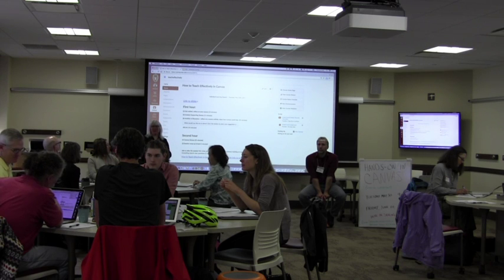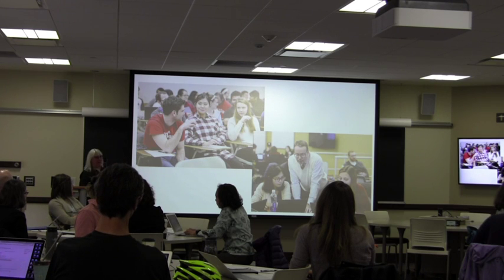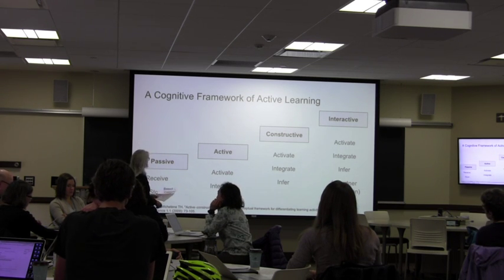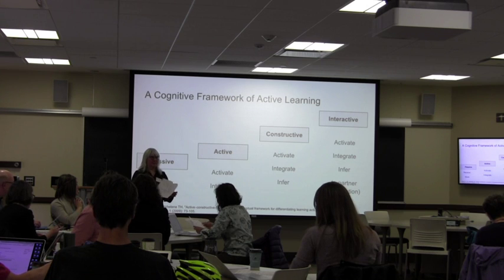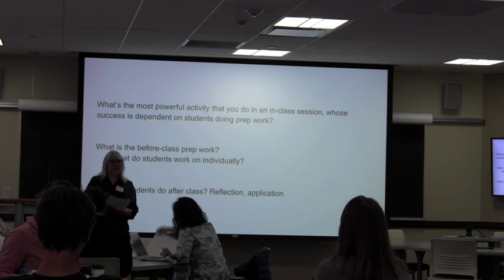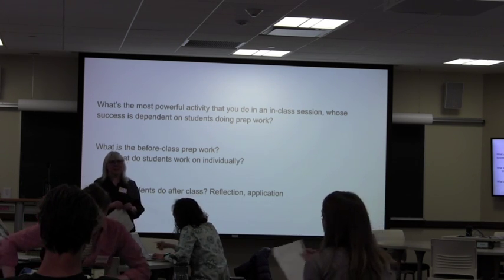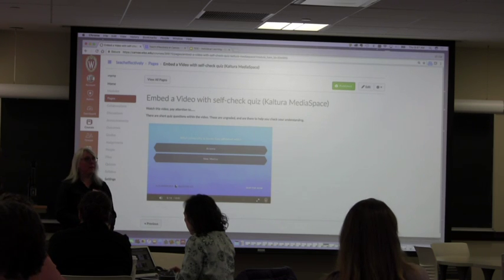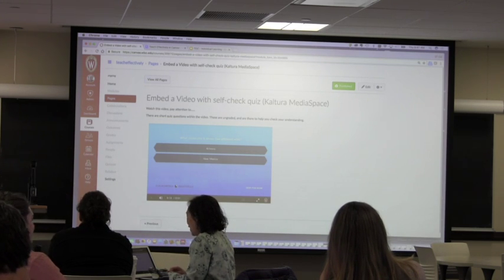Individual Learning in Canvas — Cid Freitag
A Teaching Effectively in Canvas workshop, the Individual Learning session offered examples and practices in Canvas that facilitate individual student engagement with course content, practice, and reflection. Individual work can ensure that students come to class prepared to interact with instructors and classmates. Participants reviewed and discussed models and examples of ways to use Canvas to increase individual learning.